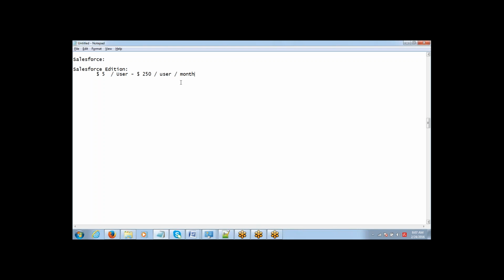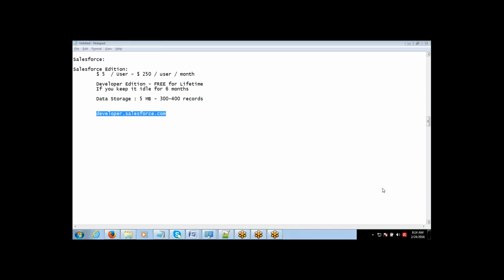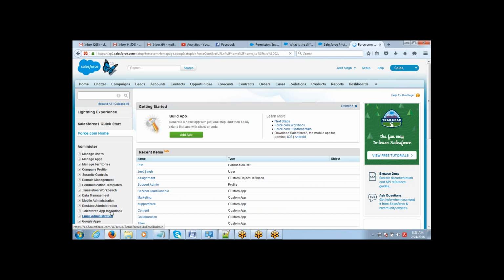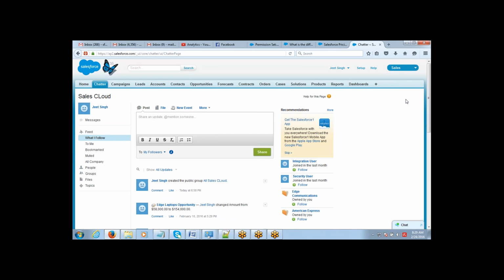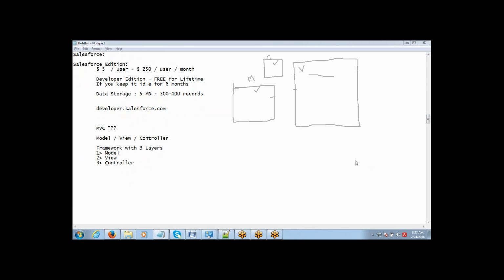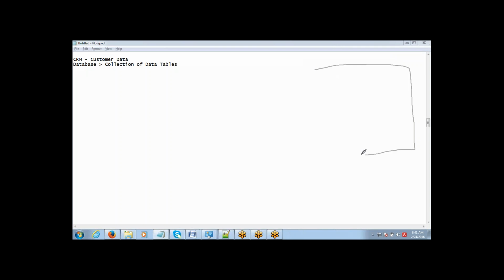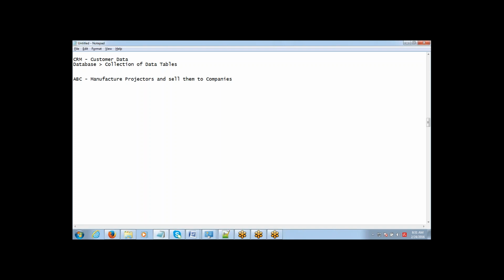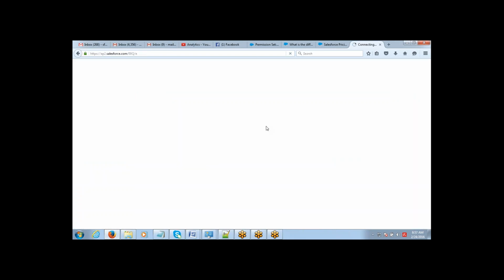Setting up your Developer Org Understanding Salesforce Architecture